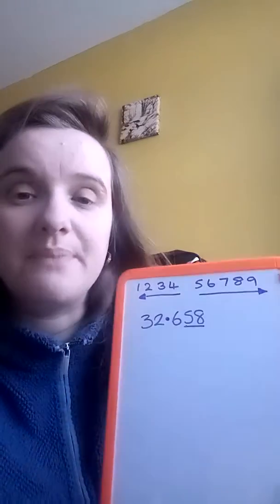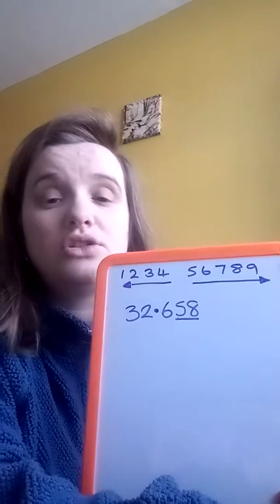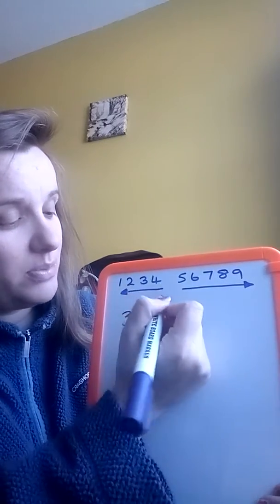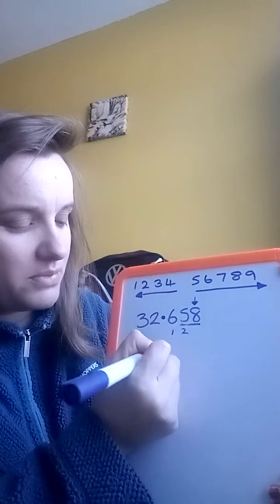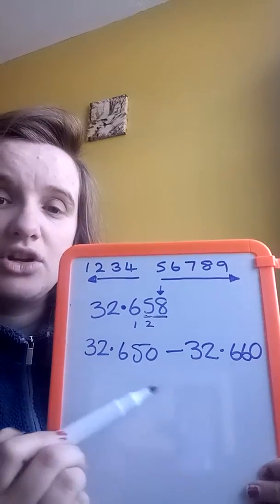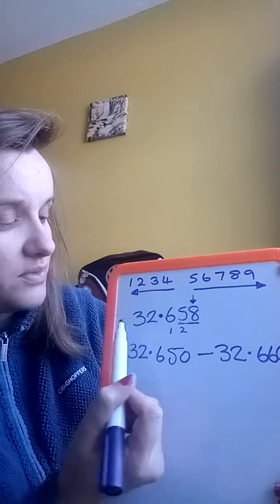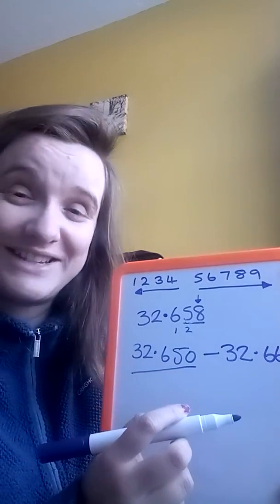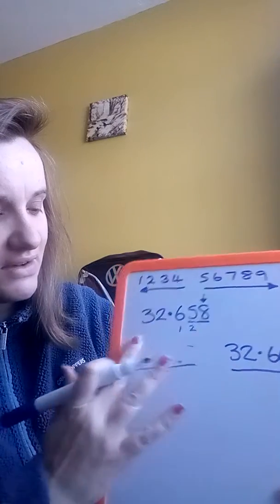Rounding to two decimal places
My class this took 4 takes between the dog barking, getting an itchy nose and just forgetting my numbers! But we made it